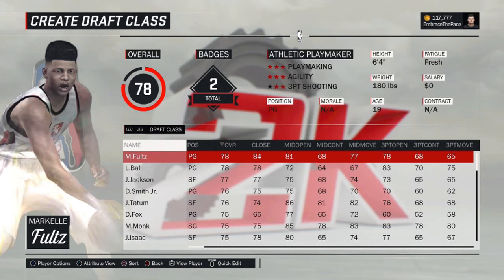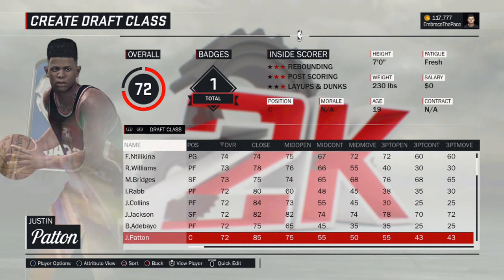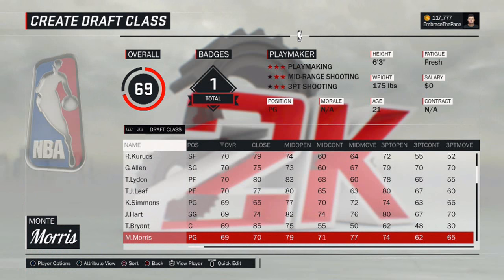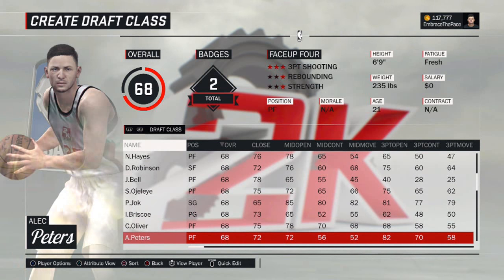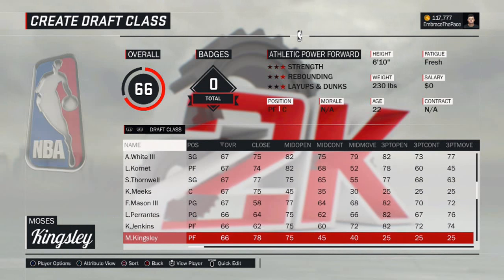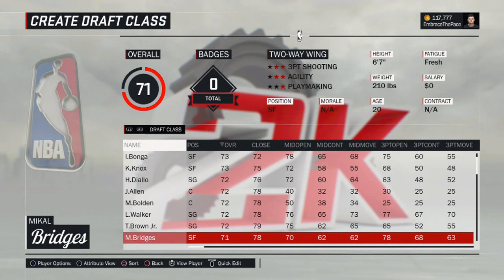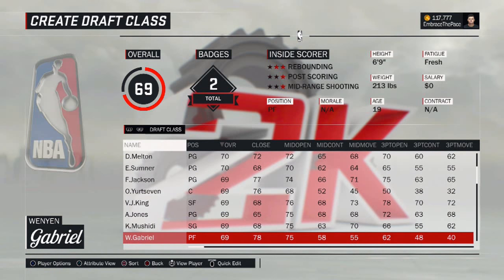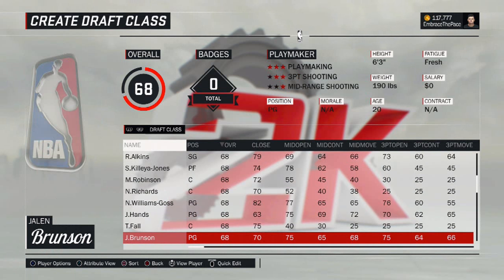2017 & 2018 Draft Class Update! (NBA 2K17)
In this video, I give you an update on what's been happening with my 2017 and 2018 draft classes! Since this was recorded, Justin Jackson from Maryland was added to the 2018 class. I'm now out of CAP slots, so no more players will be added to either class. It's been a great year!